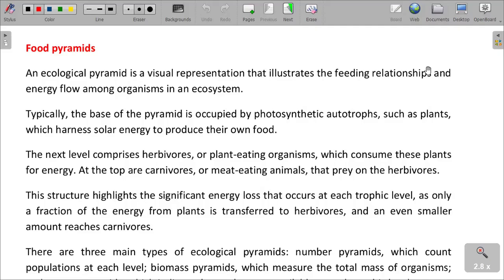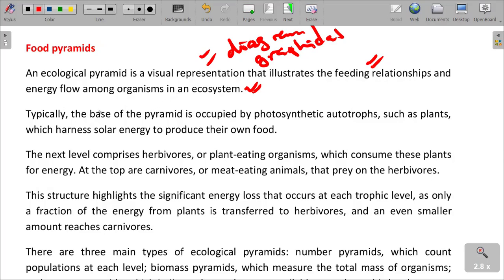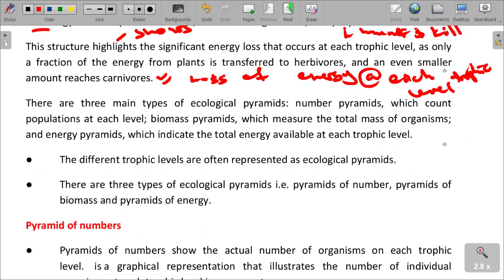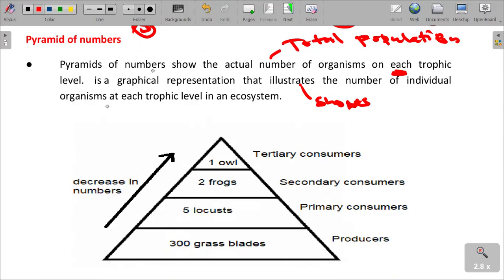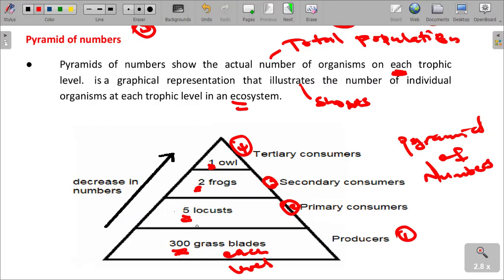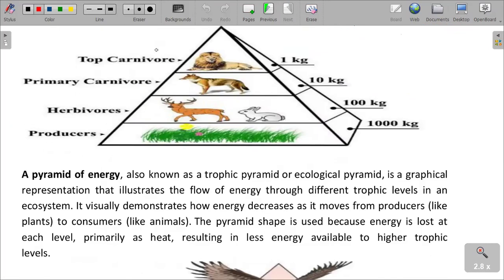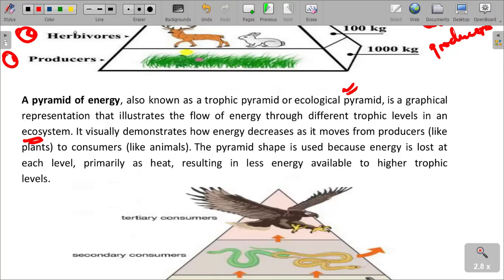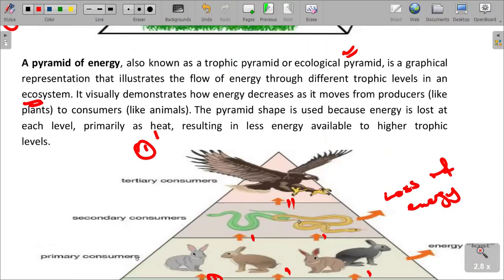Life Sciences Grade 10: Term 3 - Food Pyramids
Types of Pyramids - (Numbers, Biomass & Energy)
Differences between Different Types of Pyramids.